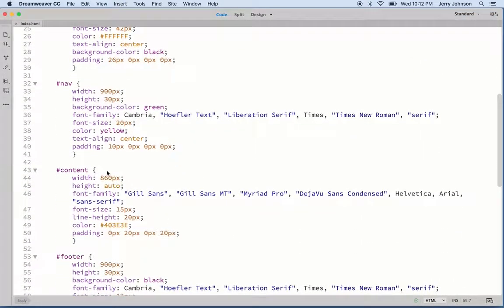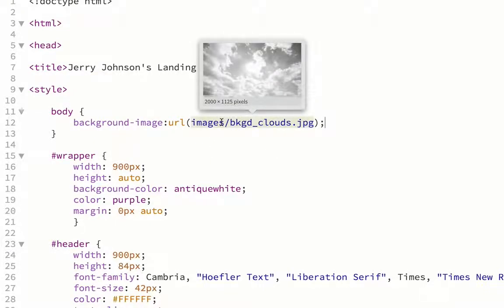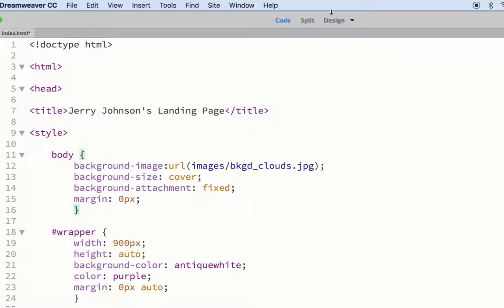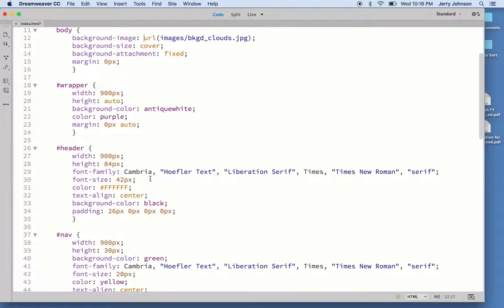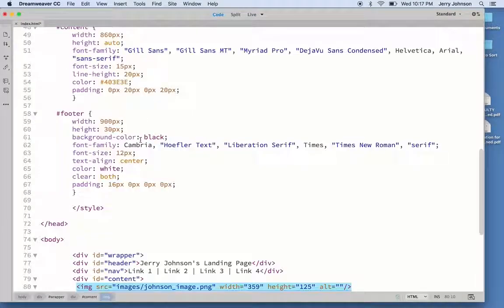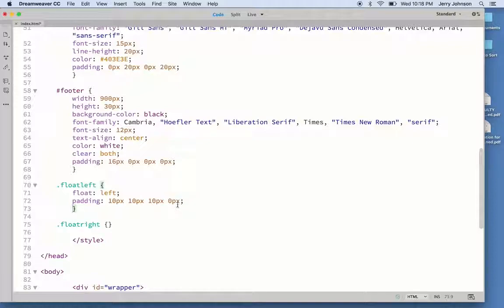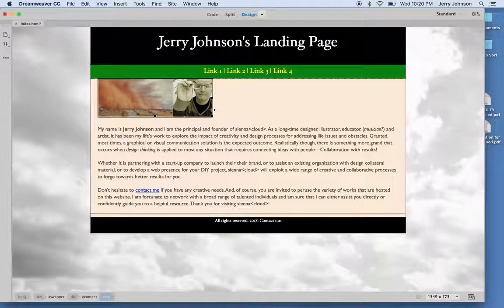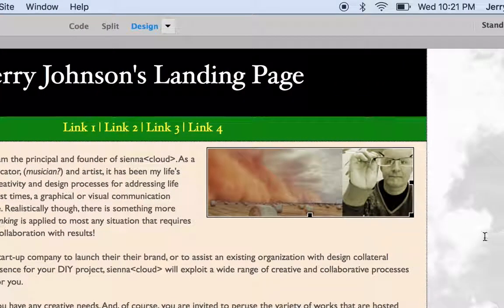html css video photos780